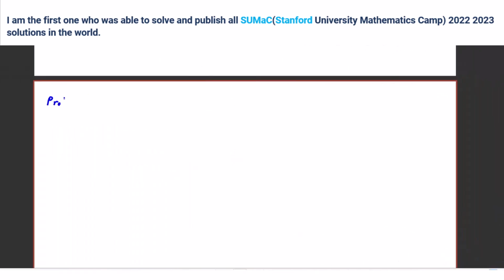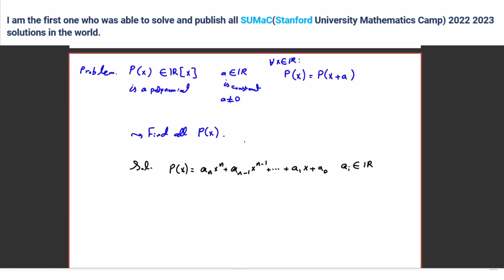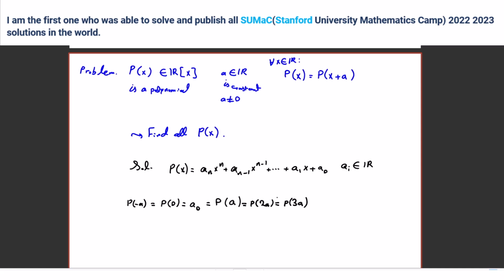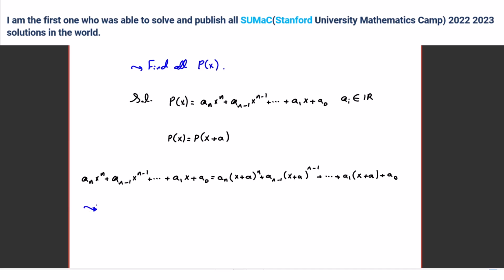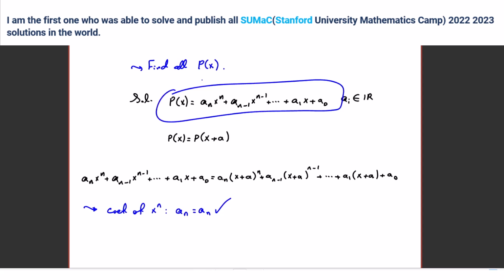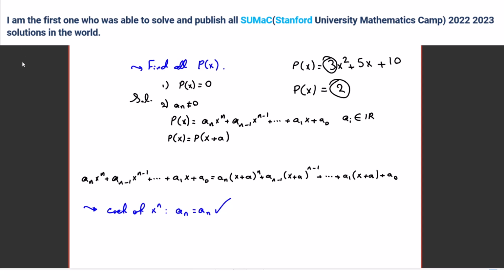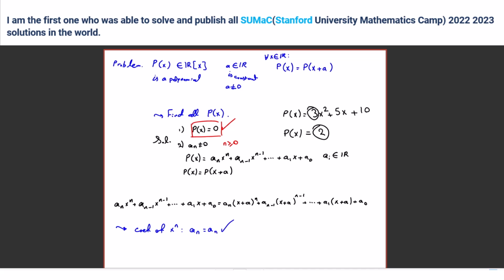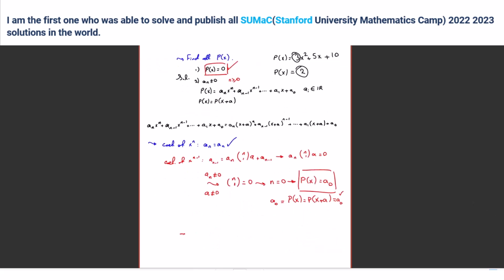Polynomials Algebra Tutor Math Olympiad USAMO IMO USAJMO AIME AMC 12 10 8 Preparation Equation Test